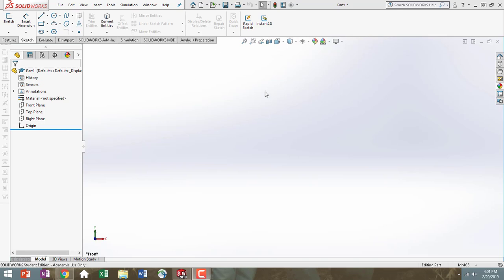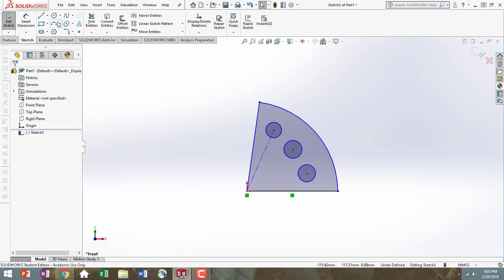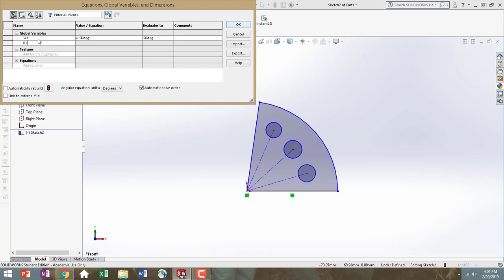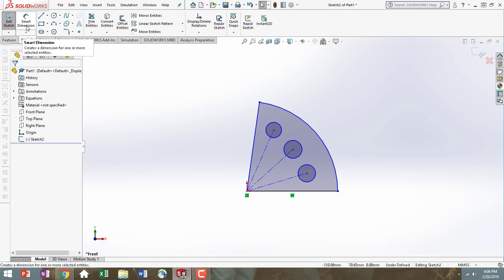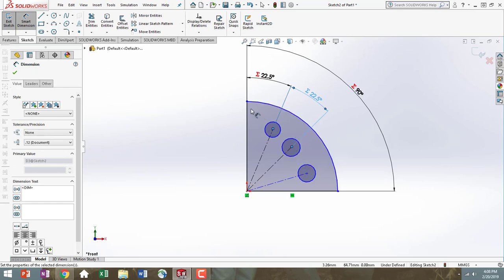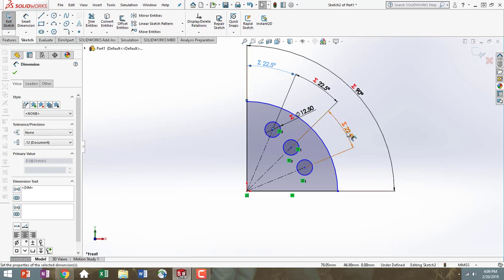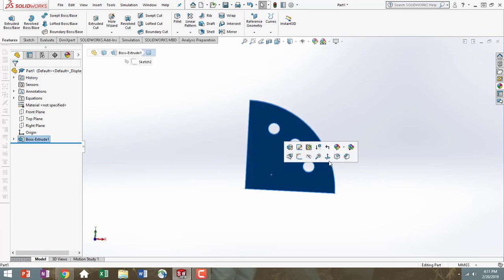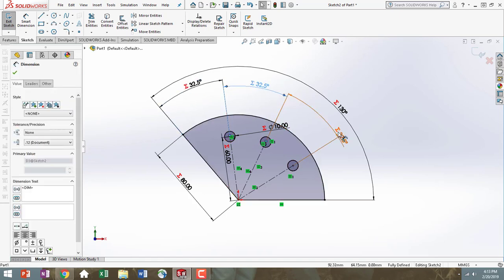Angle Brace SW Tutorial Homework Assignment